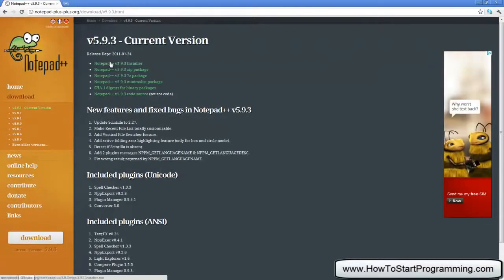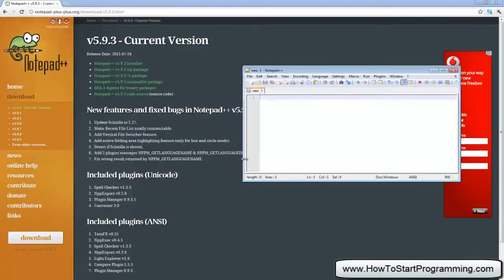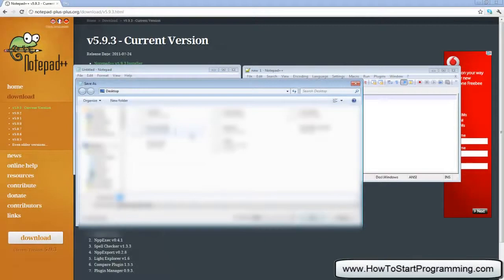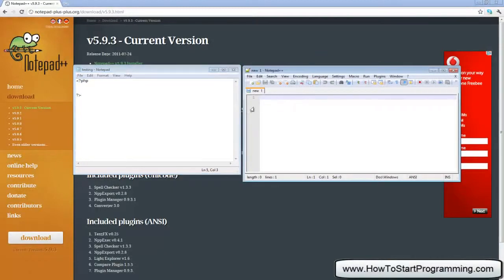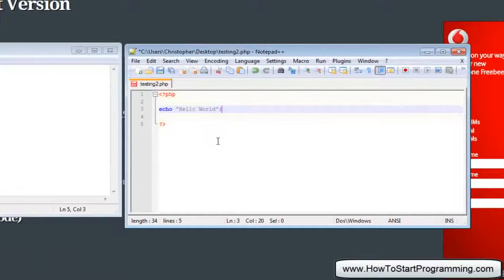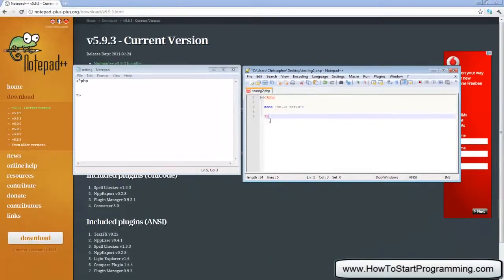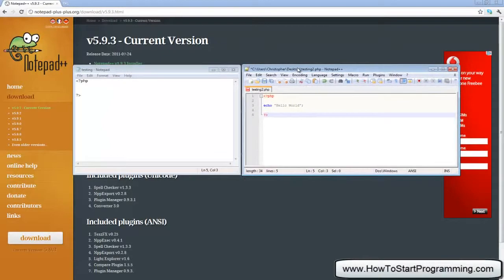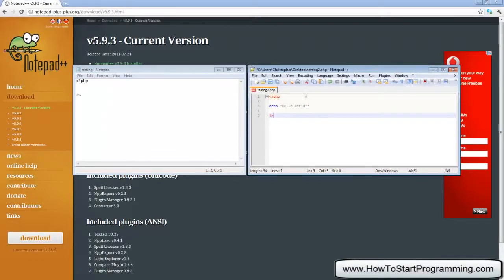PHP Tutorial 3 Installing Notepad++ PHP For Beginners